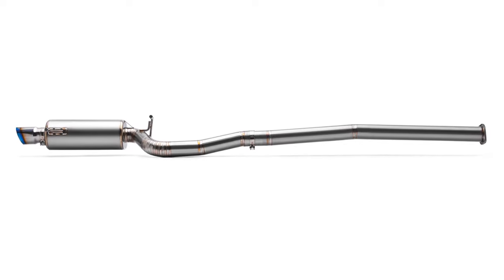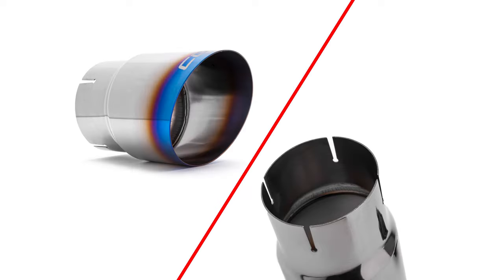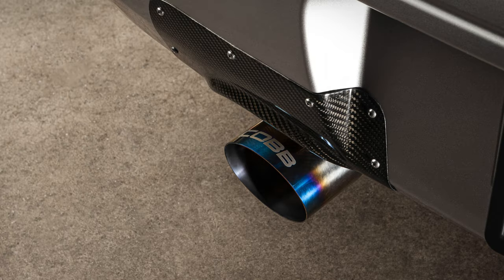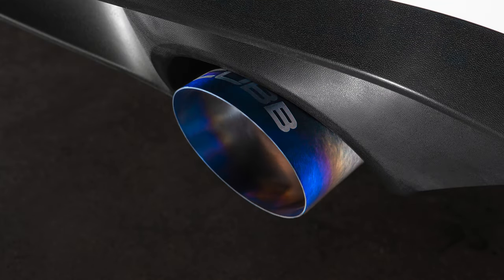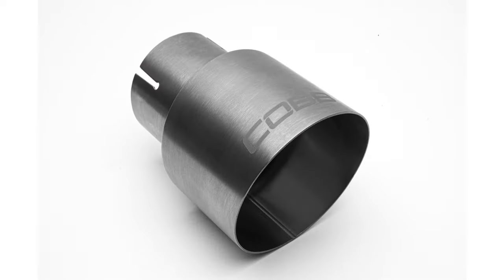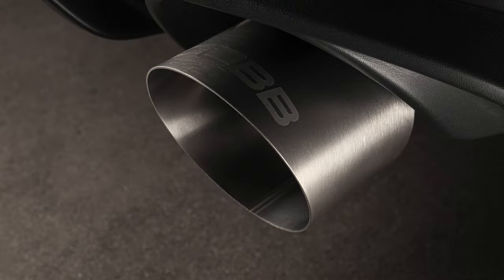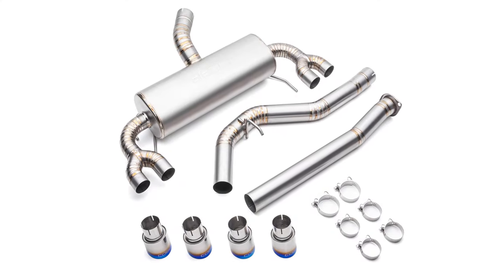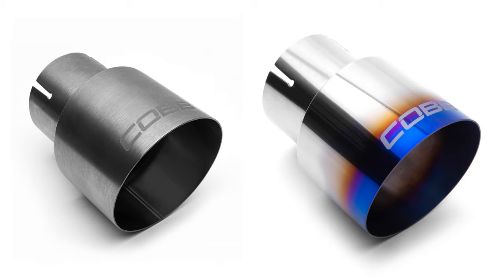COBB Tuning - Product Highlight - COBB Titanium Blued and Brushed Exhaust Tips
COBB Titanium Exhaust Tip Kits come in either Brushed or Blued finish.  They are a direct replacement for our Titanium Cat-Back Exhaust systems for Subaru and Volkswagen.